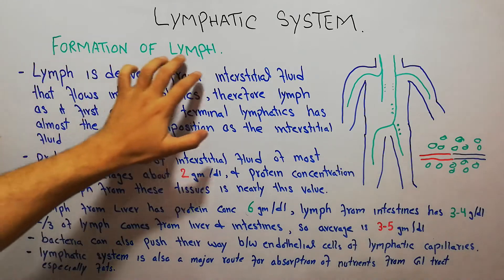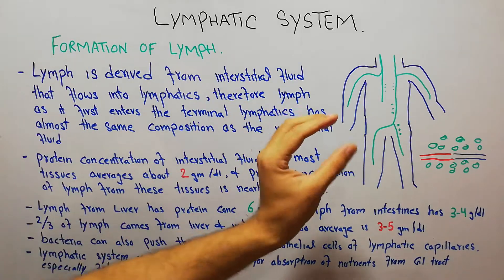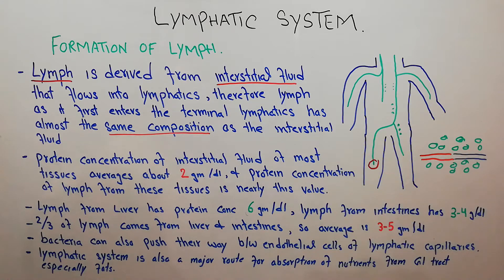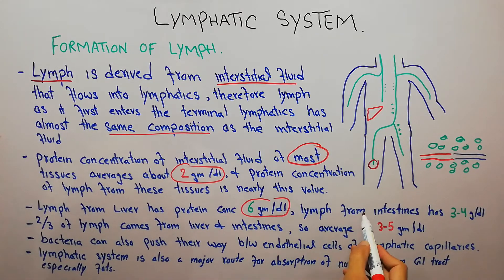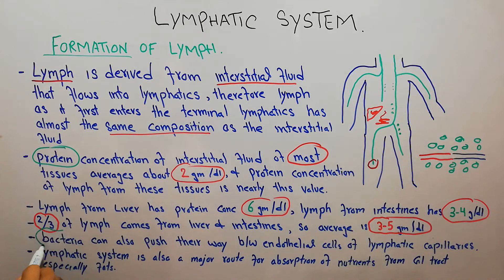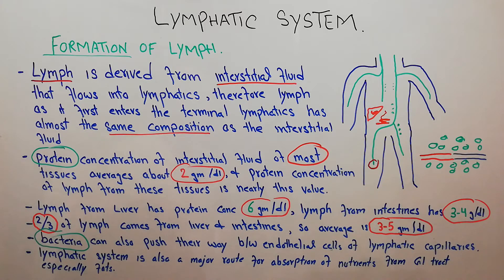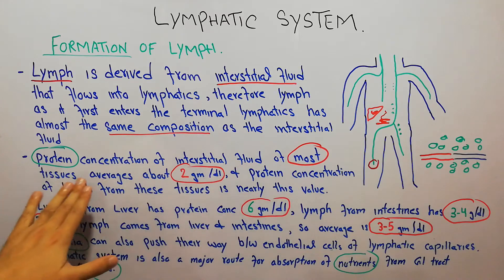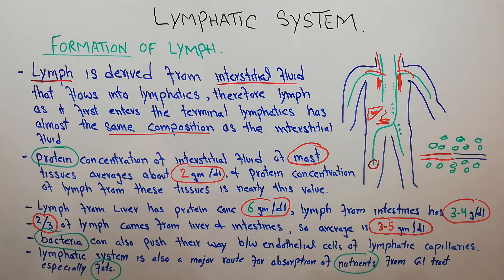CVS physiology 90 | Formation of lymph | Lymphatic system